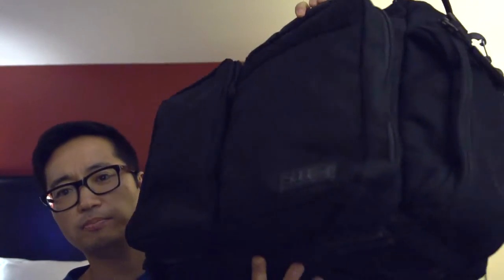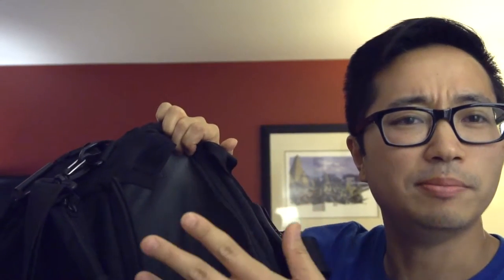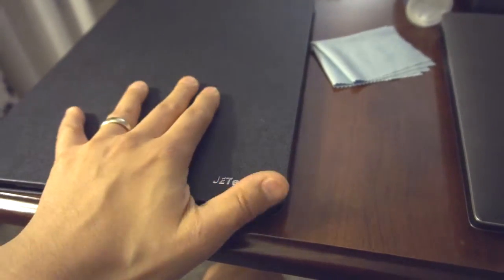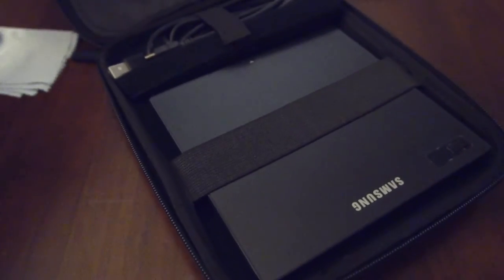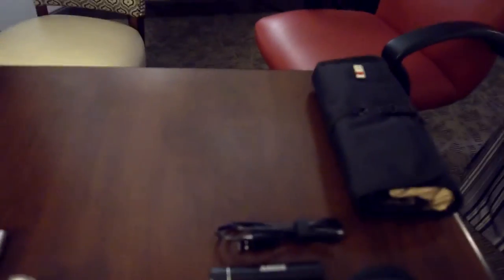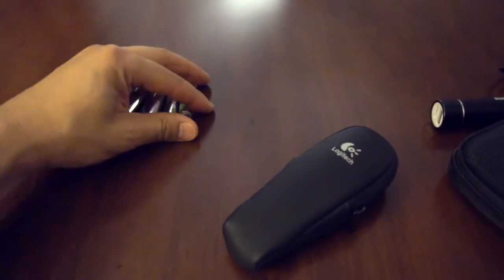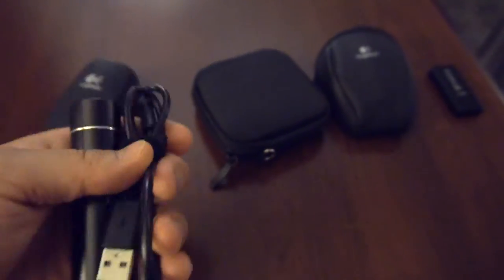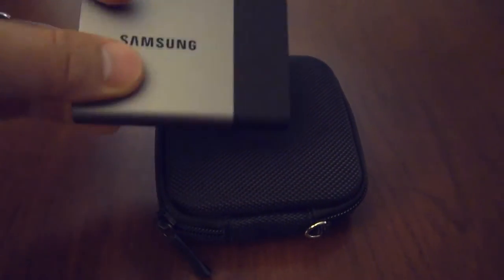WHAT'S IN MY BAG - HOT SEAT EDITION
While away from home base for a trial, I go over what I keep in my bag when I work a big trial. And while the exact contents of my bag may change on a case by case basis or depending on where the courthouse is, this will give you a pretty good idea of what you will need as a hot seater.

Plus, I go over how I use my iPad as my backup trial presentation machine, usb vs blutooth for wireless presenters, and my recommendations for how to receive materials from your videographer/court reporter.

Links to the Gear:
5.11 Side Trip Bag
Dell XPS 15
Dell XPS 13
iPad Pro
15' hdmi
external DVD
cord bag
USB C to VGA adapter
USB C to HDMI adapter
Mini display port to HDMI
Apple Pencil
remote clicker
External SSD

end card music:
Quinn - Another Day In Paradise | provided by CopyrightFreeNetwork